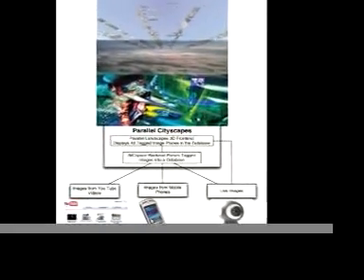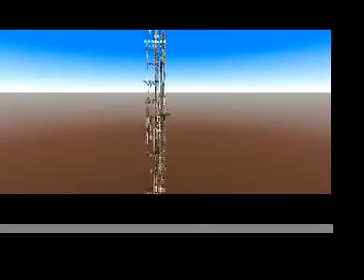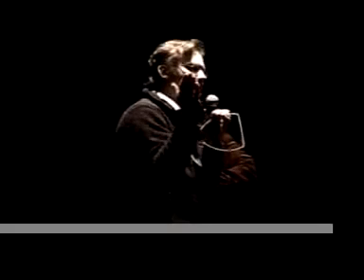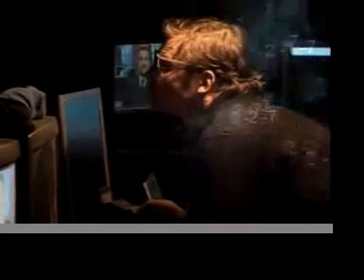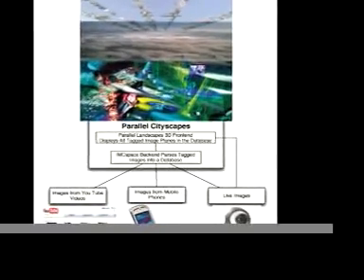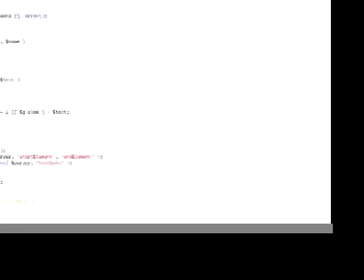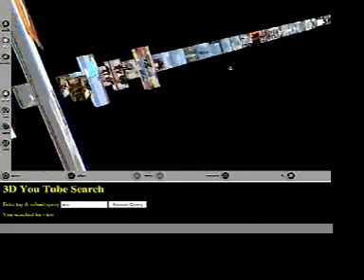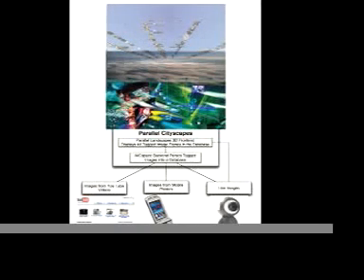Parallel Cityscapes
By Jaanis Garancs and James Tunick

Parallel Cityscapes (PC) is an interactive audiovisual environment that imagines the future of the personal computing while revealing the "hidden" spaces and relationships between memories. PC depicts the parallels between modern cities and future memory spaces, representing an archive of millions of user-generated photographs, video sequences, drawings and computer graphics from the Web, from mobile devices, and from public spaces. Each scene is a dynamic, algorithmically generated, stereoscopic, urban landscape with multidimensional hyperlinks that offer gateways to "parallel" scenes. This mind-bending journey is a breathtaking visual paradox between real and virtual, imagining a future in which 3D browsers and media spaces merge with real cities and encourage more advanced forms of collaboration.